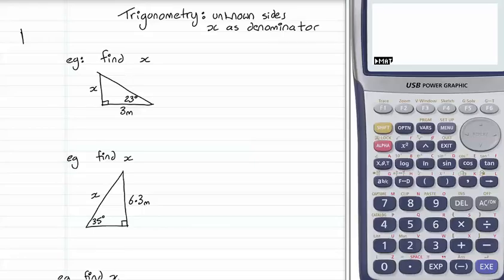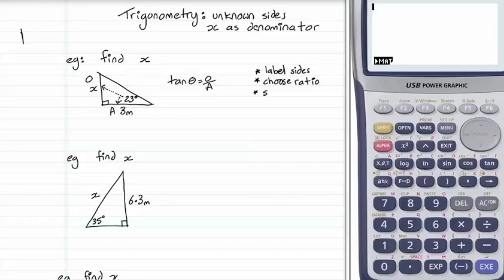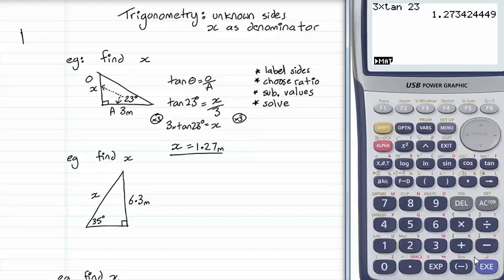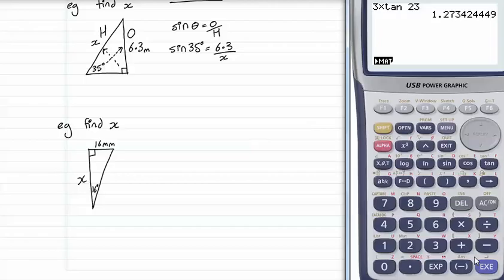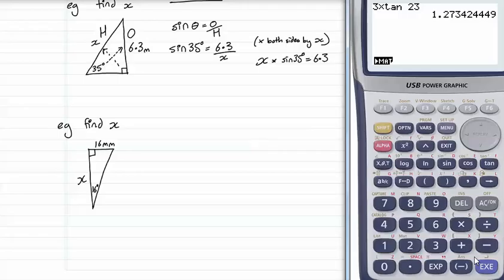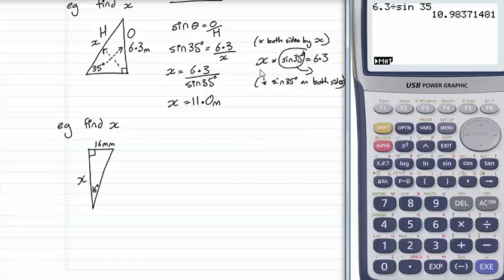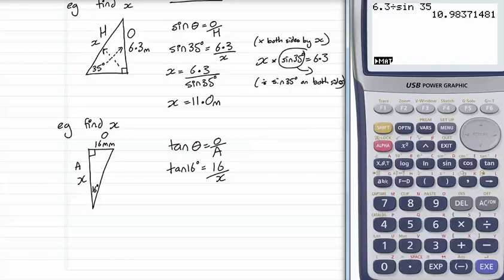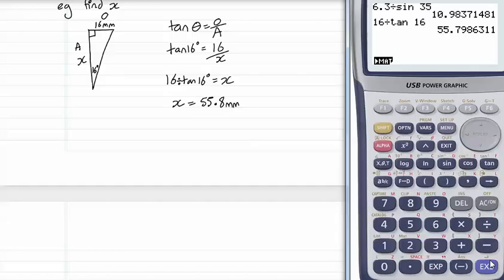right angled trigonometry: finding unknown side part 2: finding the denominator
The topic playlists for Australian Mathematics courses can be found on my Finding the hypotenuse (or adjacent in tan ratio) and two different ways of showing working